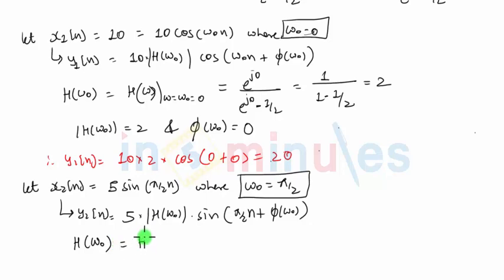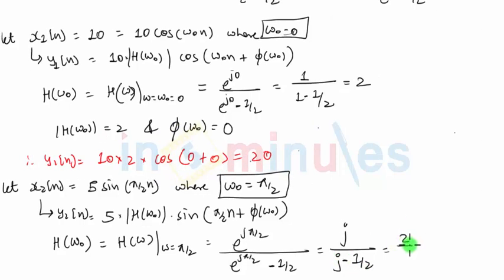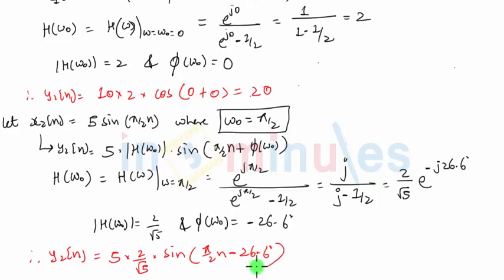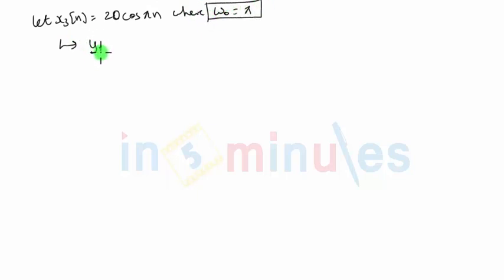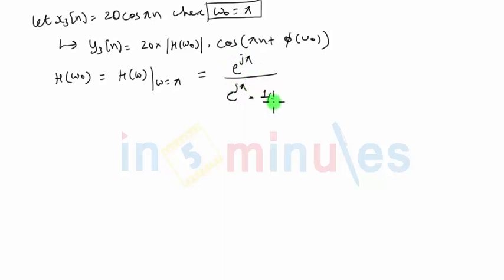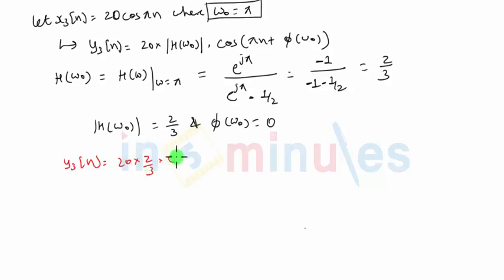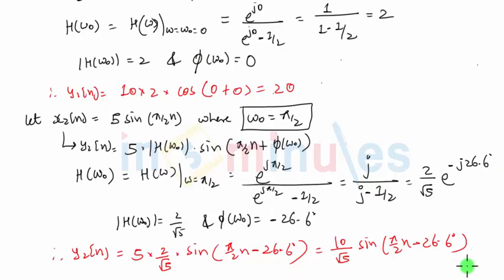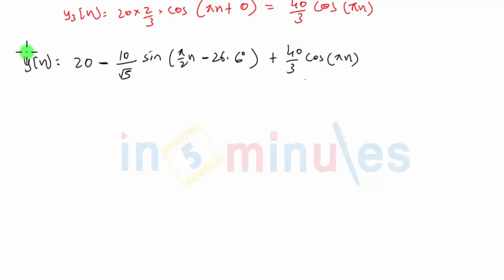ModGen_Vid_15_Transform Analysis of Linear Time Invariant System_Sinusoidal Signals Numerical(Part2)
This videos covers a numberical on the analysis of LTI systems when input applied is a sinusoidal signal.

Pre - Requisite -